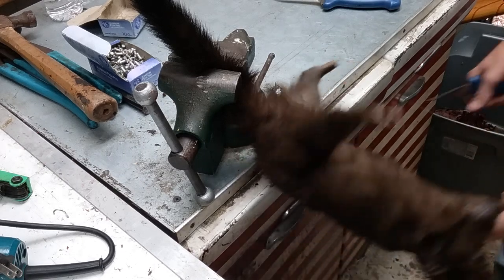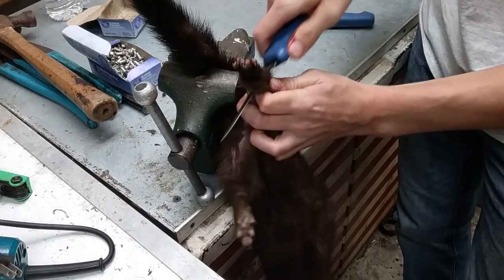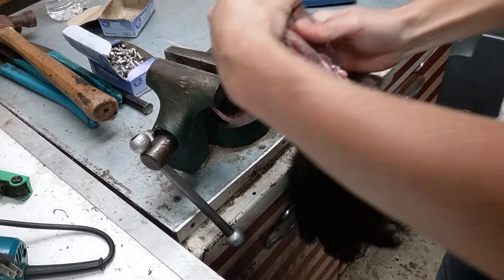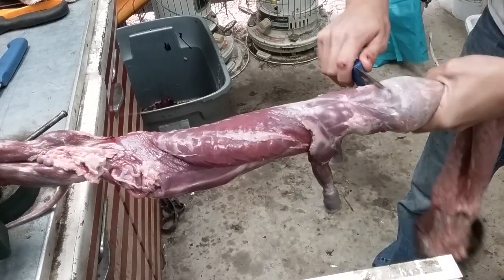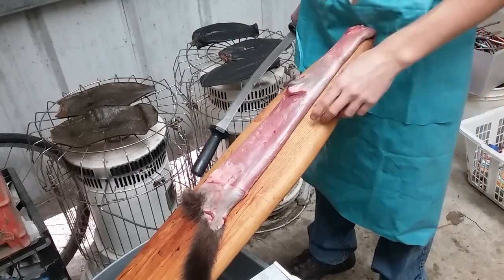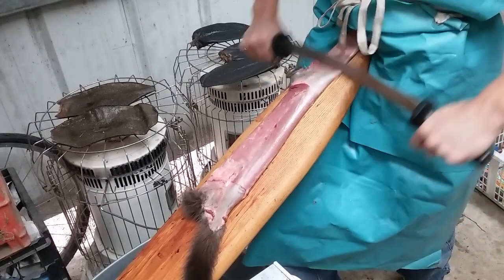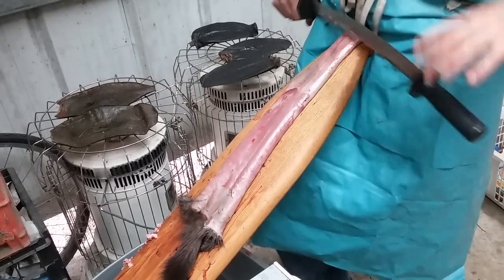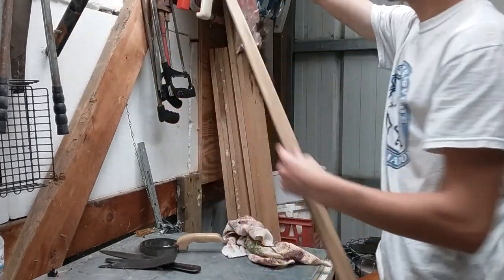Fur Handling - Mink Skinning, Fleshing, and Stretching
Today I show you the steps to putting up a mink by skinning, fleshing, and stretching.

 More trapping videos coming this weekend for beaver and rats.